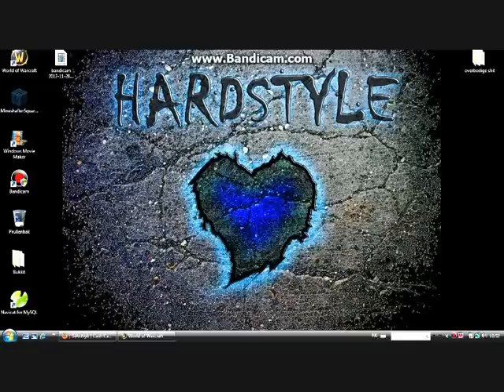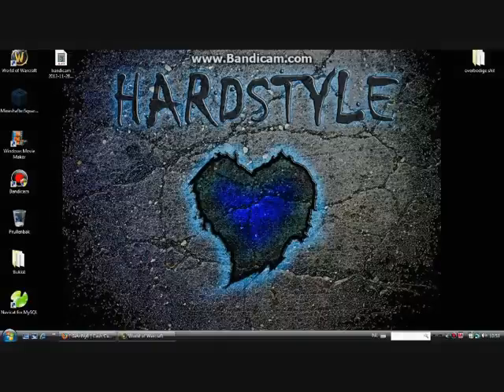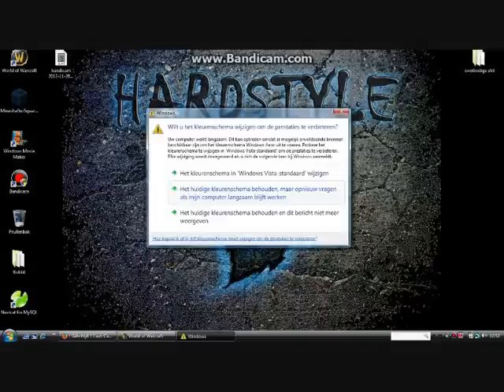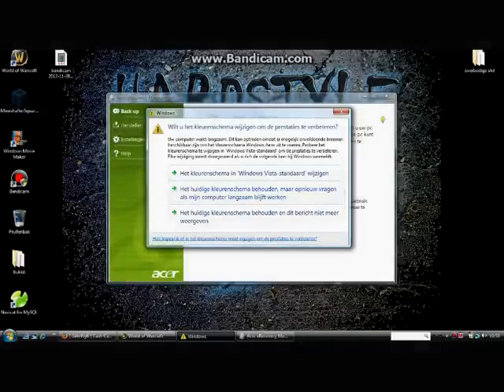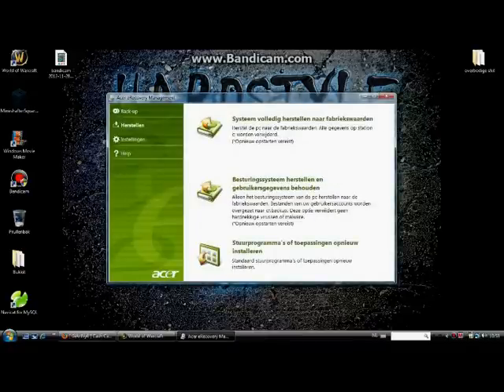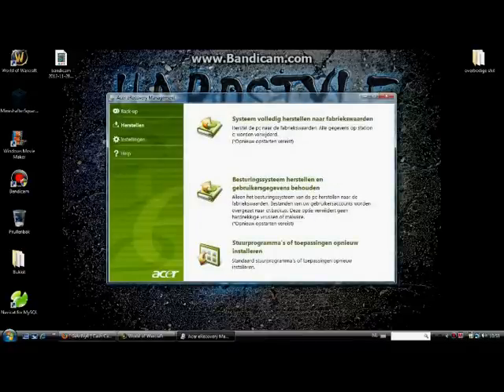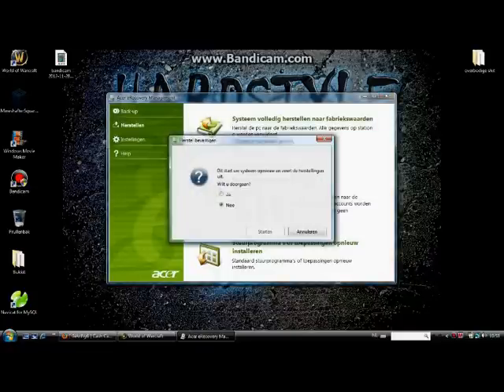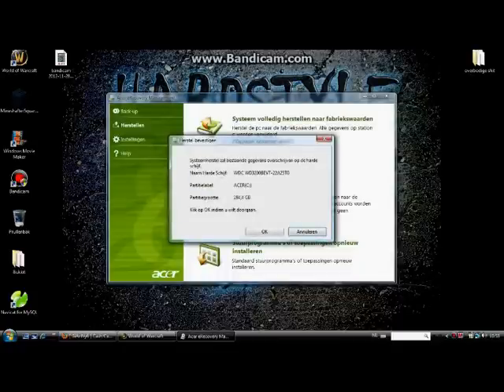How to reset your acer computer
I was boring so i made a vid how to reset your acer computer =] I did it yesterday , and my computer is so f*cking fast !!